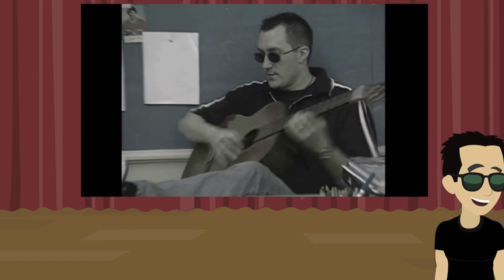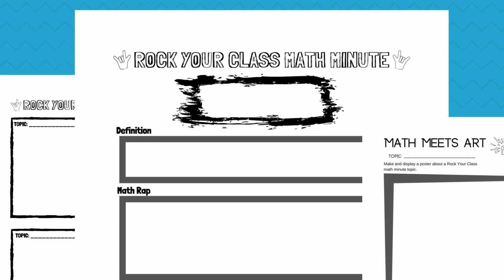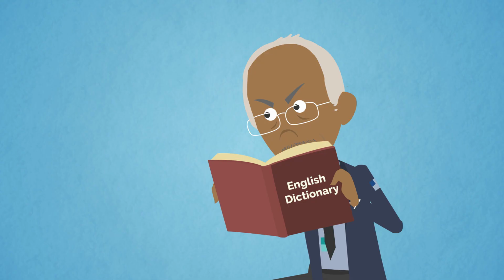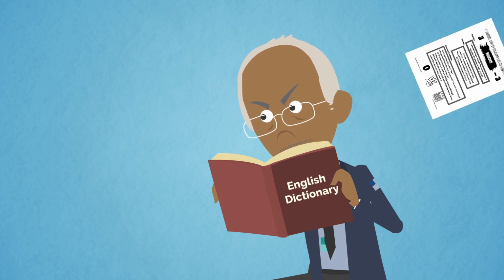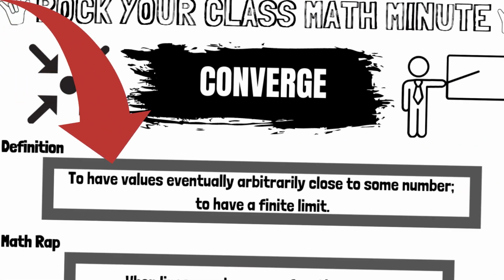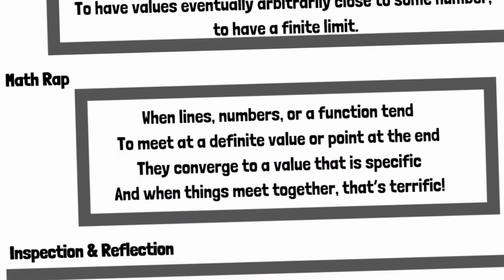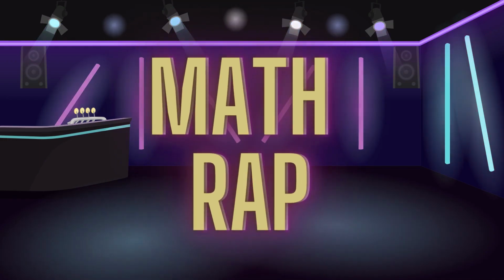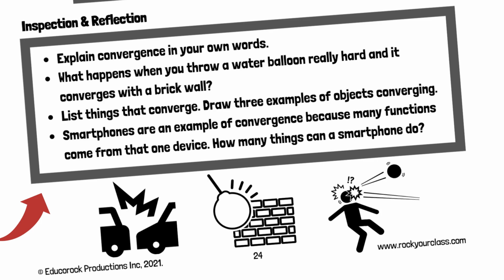CONVERGE - Rock Your Class Math Minute Video